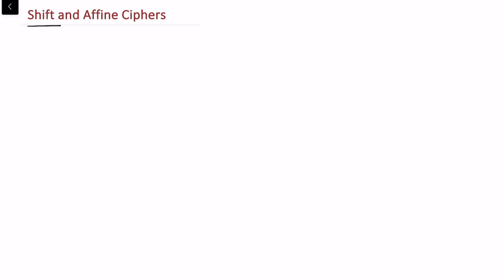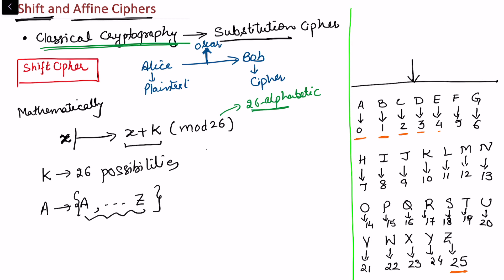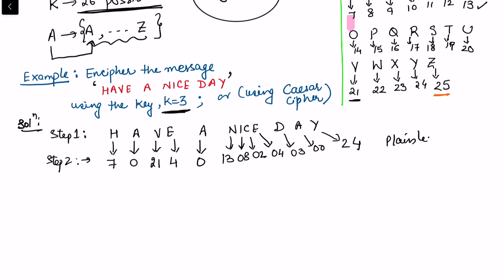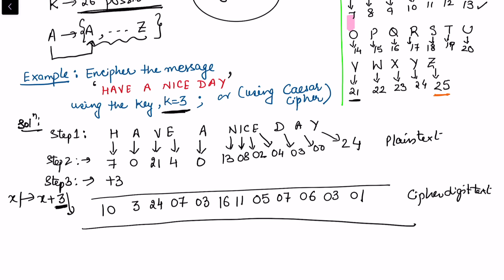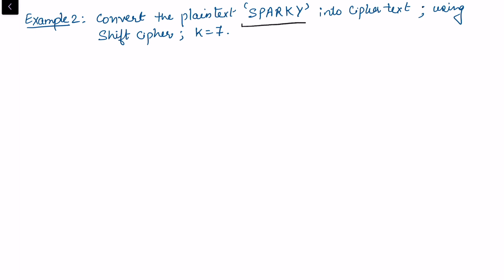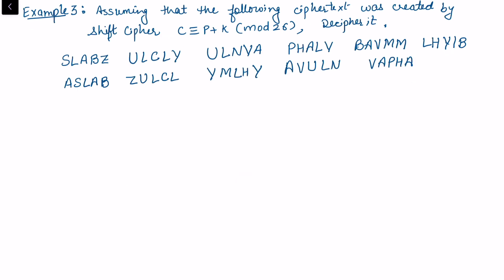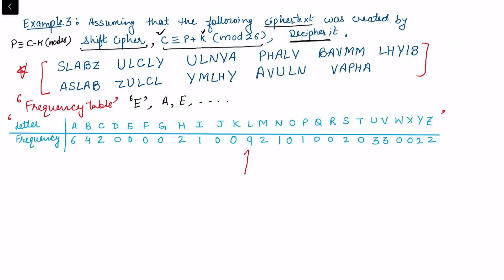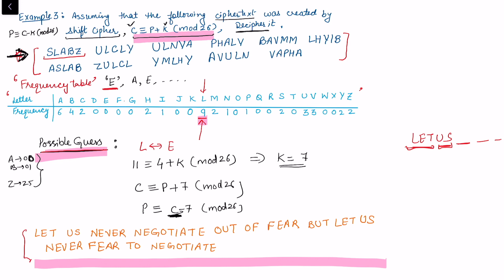Classical Cryptography | Shift Cipher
This video is about Classical Cryptography | Shift Cipher